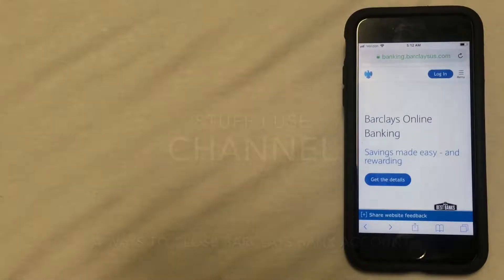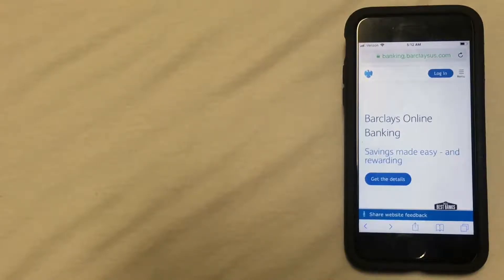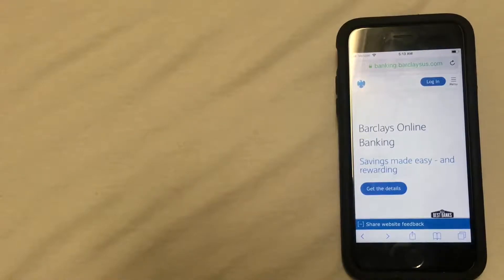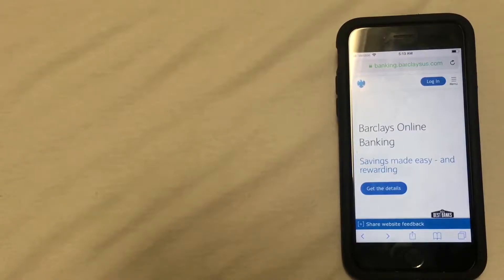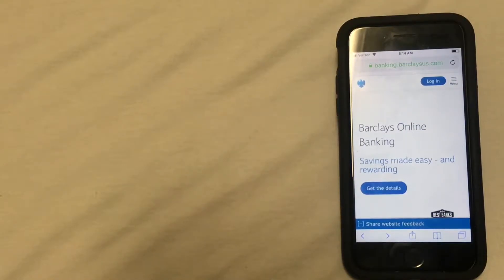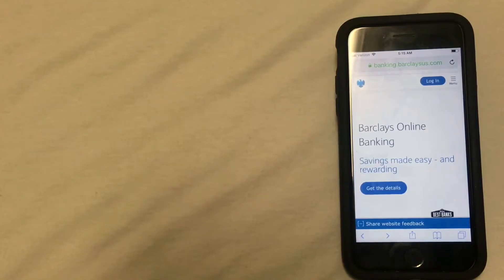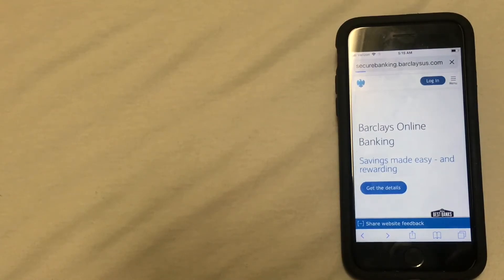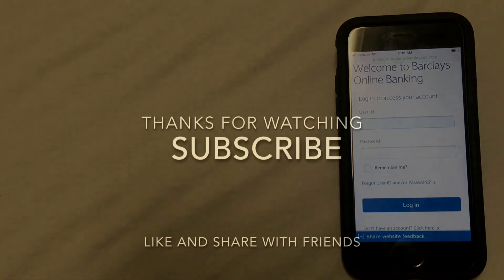✅ 4 Ways To Close Barclays Bank Account 🔴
4 Ways To Close Barclays Bank Account

About this product:

4 Ways To Close Barclays Bank Account

Barclays plc (/ˈbɑːrkliz, -leɪz/) is a British multinational investment bank and financial services company, headquartered in London. Apart from investment banking, Barclays is organised into four core businesses: personal banking, corporate banking, wealth management, and investment management.
Barclays traces its origins to a goldsmith banking business established in the City of London in 1690.James Barclay became a partner in the business in 1736. In 1896, several banks in London and the English provinces, including Backhouse's Bank and Gurney's Bank, united as a joint-stock bank under the name Barclays and Co. Over the following decades, Barclays expanded to become a nationwide bank. In 1967, Barclays deployed the world's first cash dispenser. Barclays has made numerous corporate acquisitions, including of London, Provincial and South Western Bank in 1918, British Linen Bank in 1919, Mercantile Credit in 1975, the Woolwich in 2000 and the North American operations of Lehman Brothers in 2008.

Barclays has a primary listing on the London Stock Exchange and is a constituent of the FTSE 100 Index. It has a secondary listing on the New York Stock Exchange. Qatar Holdings, an investment vehicle of the State of Qatar, is the largest shareholder of the company.[5]